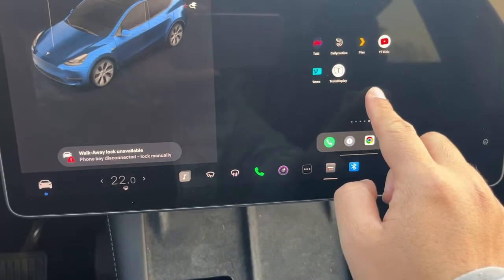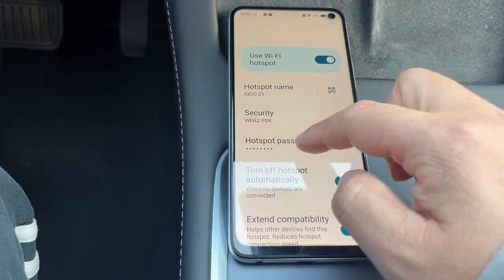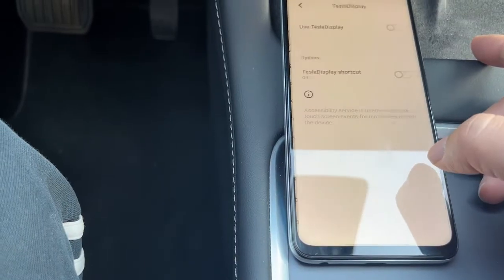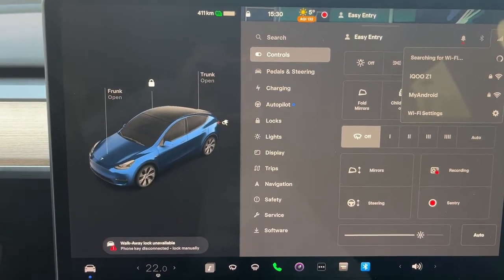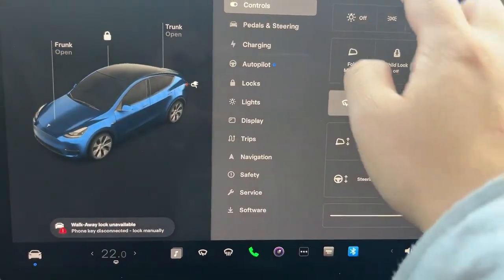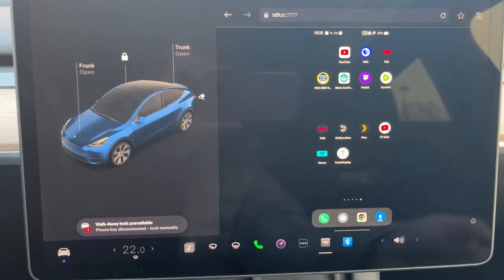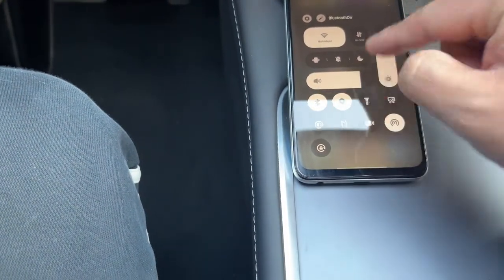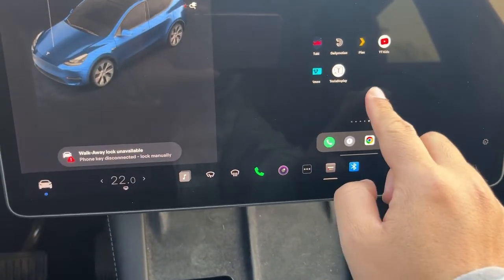How to Mirror Android Phone Screen to Tesla Infotainment System | Step-by-Step Guide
In this video tutorial, we'll show you how to seamlessly mirror your Android phone screen to your Tesla's infotainment system, allowing you to entertain passengers with online videos while on the road.

Follow these simple steps:

Open the TeslaDisplay app on your Android device.
Enable the Wi-Fi hotspot on your phone.
In the app settings, check "Control on touchscreen" and tap start.
Select "Phone screen when driving" and tap "start now".
Grant accessibility permission to the app when prompted.
Once mirroring begins, ensure Tesla is connected to your phone's personal hotspot and that the Wi-Fi option "Remain connected in Drive" is enabled. Then, access in Tesla's web browser to view your phone screen and control it directly from Tesla's touchscreen.

To connect your phone's audio to Tesla via Bluetooth, tap the Bluetooth icon, select "connect phone," and start the search. Enable Bluetooth on your phone and wait for your phone model to appear on Tesla's screen. Tap it to pair and create the Bluetooth connection for audio.

Now you're all set to enjoy online videos on your Tesla's infotainment system hassle-free!